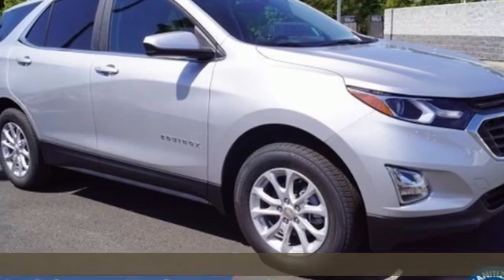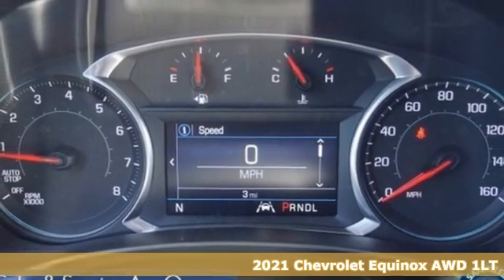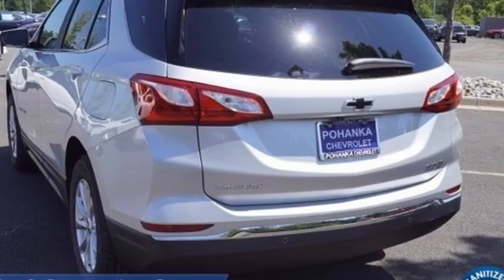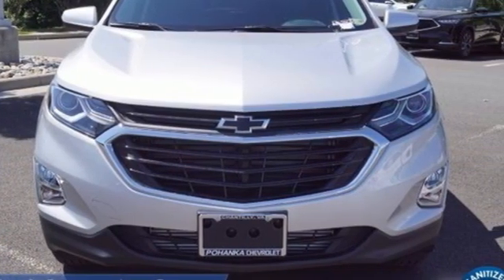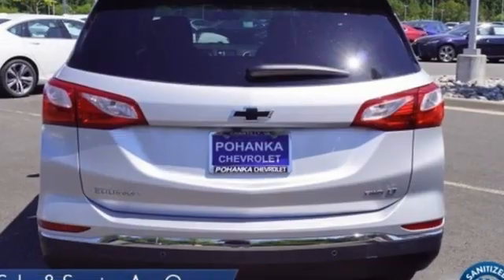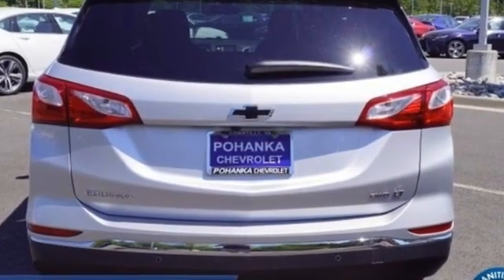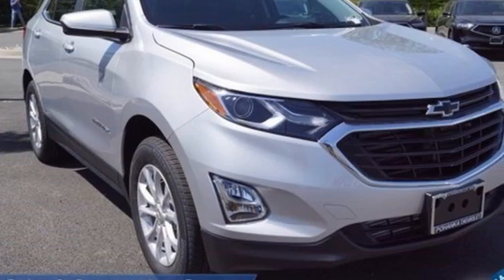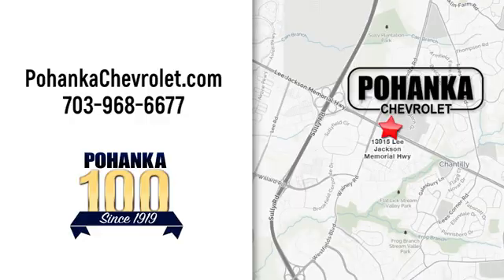New 2021 Chevrolet Equinox Manassas VA Chantilly, MD TMS167754 - SOLD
Year: 2021
Make: Chevrolet
Model: Equinox
Trim: LT
Engine: 1.5L DOHC
Transmission: 6-Speed Automatic Electronic with Overdrive
Color: Silver
Interior: Jet Black
Stock #: TMS167754
VIN: 3GNAXUEV4MS167754
AWD. Silver Ice Metallic 2021 Chevrolet Equinox LT 1LT AWD 6-Speed Automatic Electronic with Overdrive 1.5L DOHCbrbrLocated right next to Dulles International Airport on Route 50 in Chantilly, Fairfax VA. 25/30 City/Highway MPGbrbrAwards:br * 2021 IIHS Top Safety Pick with specific headlightsbrbrbrAll prices exclude taxes, title, license, freight, and dealer processing fee of $899.00. Published price subject to change without notice to correct errors or omissions or in the event of inventory fluctuations. All features not on all vehicles. Vehicles shown are for illustration purposes only. Price includes: 13% Msrp - Chevrolet Percent Cash Back Program. Exp. 06/01/2021

Address:
13915 Lee Jackson Hwy